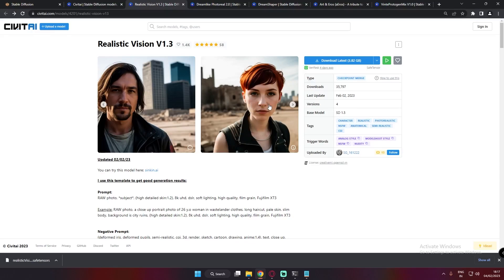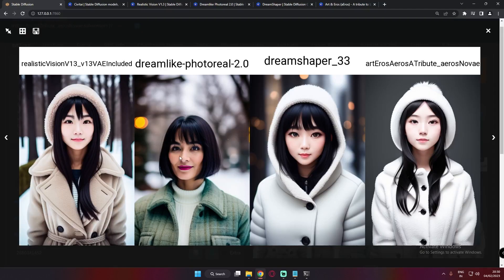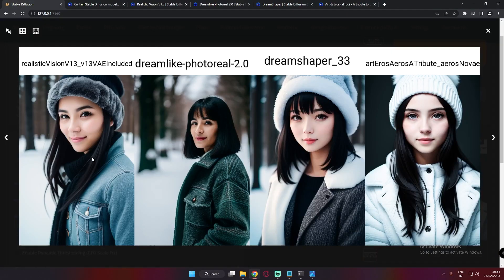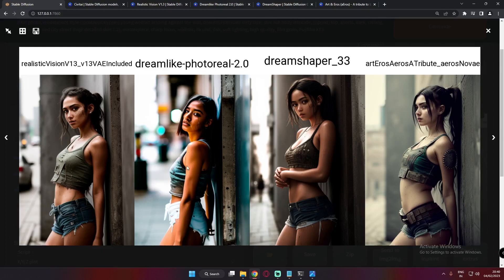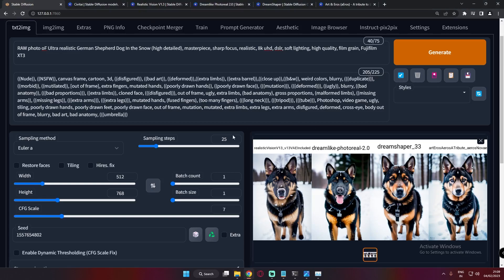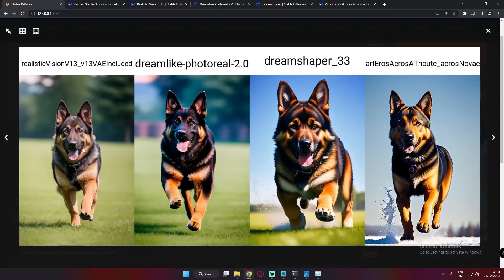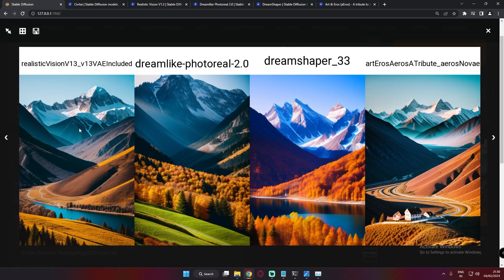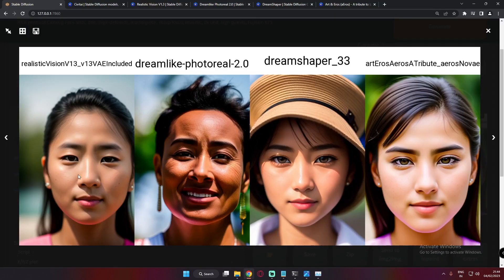Stable Diffusion Realistic Images Comparison | Realistic Vision V1.3 Model | stablediffusion SD1.5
In this Video I Tested Realistic Vision V1.3 Model and compared it with other models in Stable Diffusion Automatic1111.
In this video I have compare Realistic Vision V1.3 model with other models Such as Dreamlike Diffusion, DreamShaper model and ArtEros Model.

STABLE DIFFUSION: Dreamlike Diffusion Model Best Shoes Images! | Shift Attention | stable diffusion